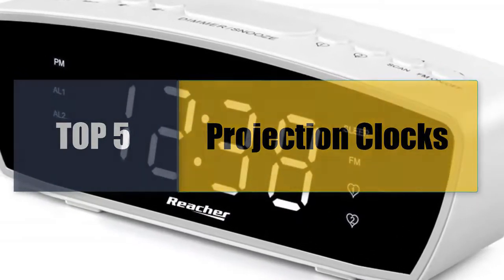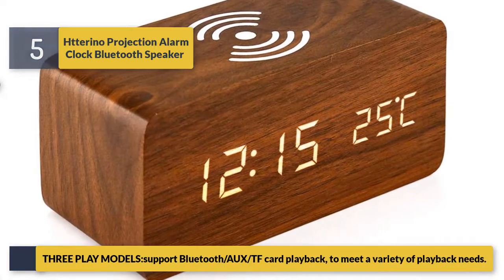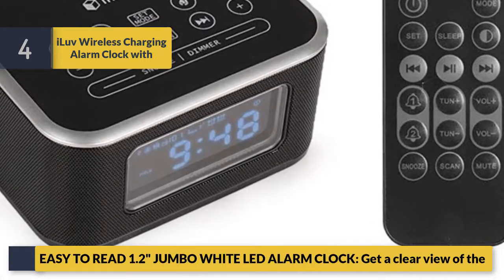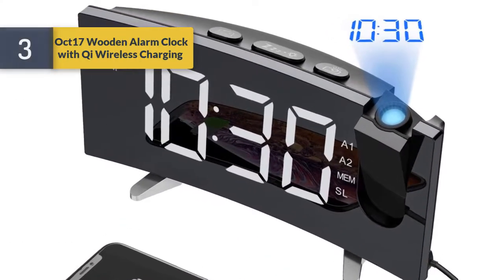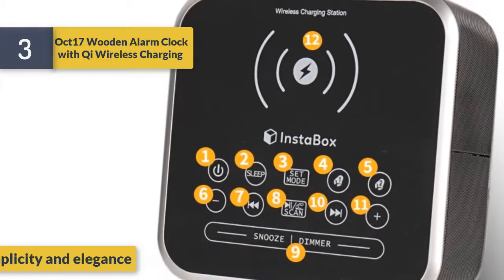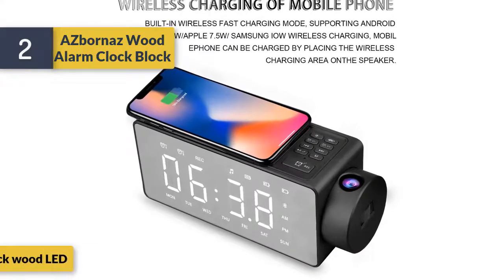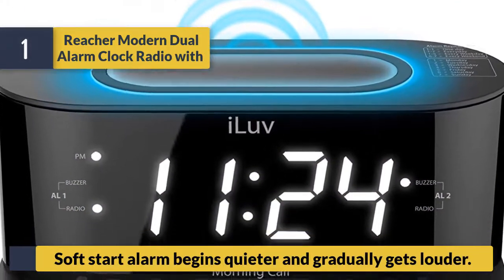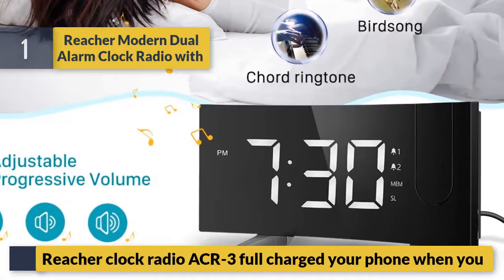Best Projection Clocks 2020 | Top Rated Projection Clocks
TOP 5 Best Wireless Headphones
TOP 5 Best TV Wall Mount
TOP 5 Best Eyeliner Makeup
TOP 5 Best HD Cleansing Brush
TOP 5 Best Monocular Telescope
TOP 5 Best Aluminum Video Tripod Kit
TOP 5 Best Wireless Color Printer
TOP 5 Best Video Camera
TOP 5 Best Laptop Cooler Cooling Pad
TOP 5 Best HDMI Splitter
TOP 5 Best Bluetooth Microphone Sing Stand
TOP 5 Best Meat Thermometer